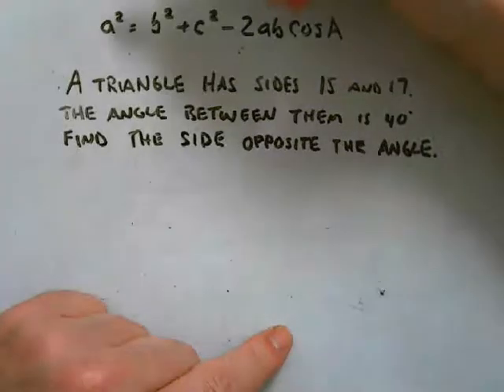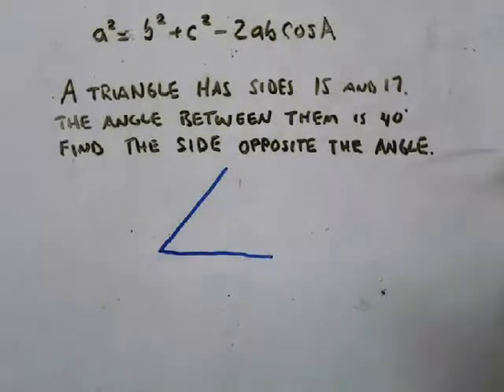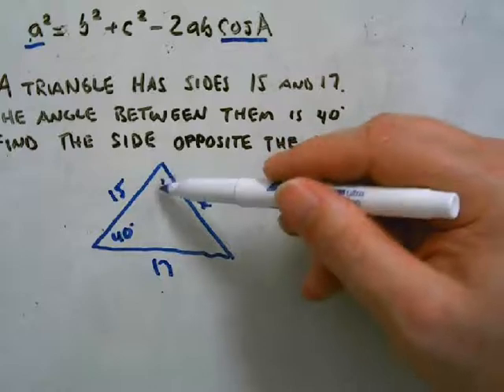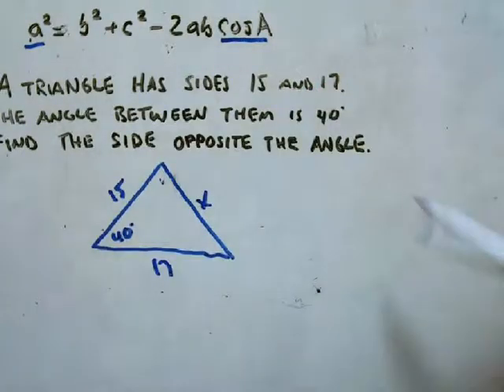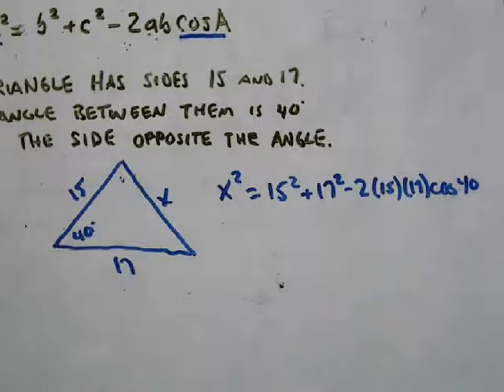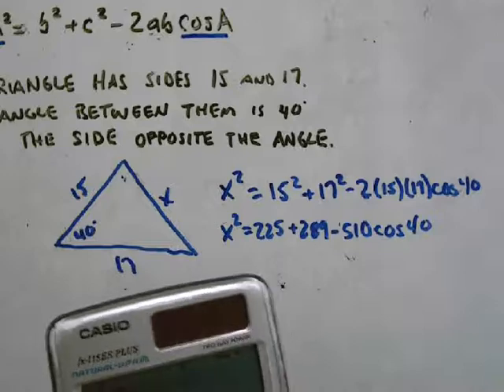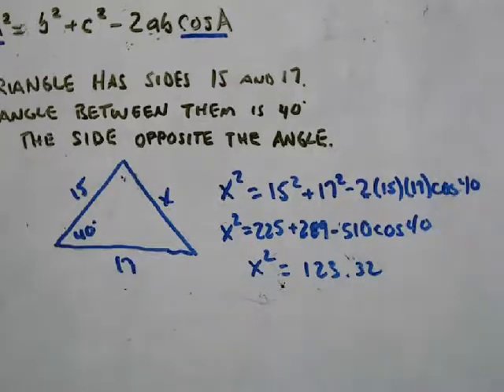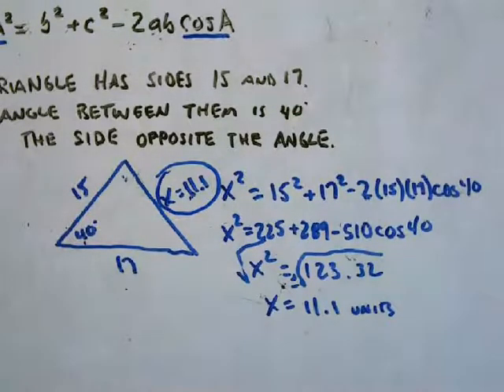Law of Cosines - Pre Calculus